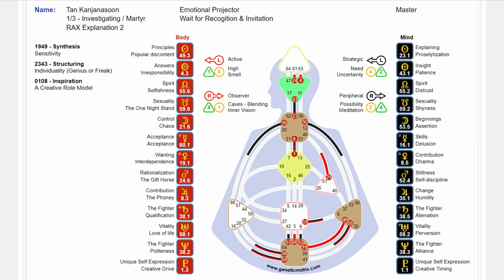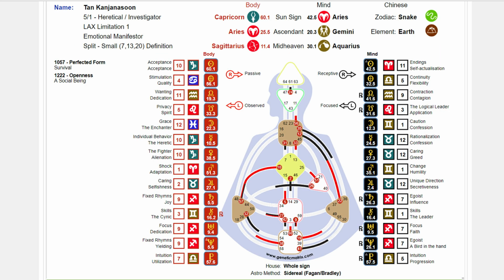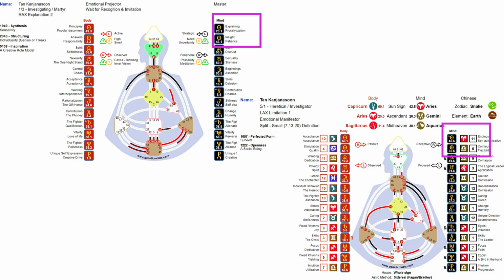Tropical and Sidereal Human Design Body Graph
This video is an introduction to the series on the Tropical and Sidereal Human Design Body Graphs! If you would like to follow along with this series and get your sidereal human design body graph you can get it on geneticmatrix.com if you are a pro member. 💫 Or get in touch with me to get one by.

Love,